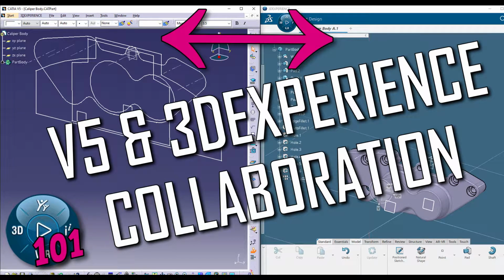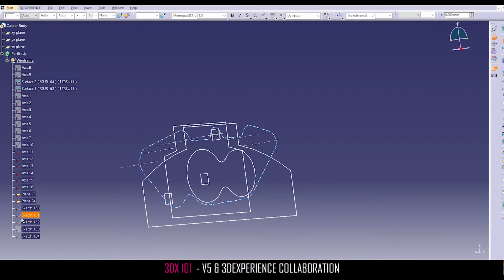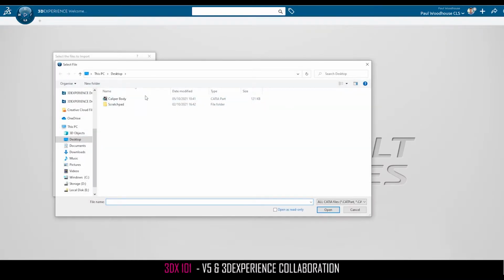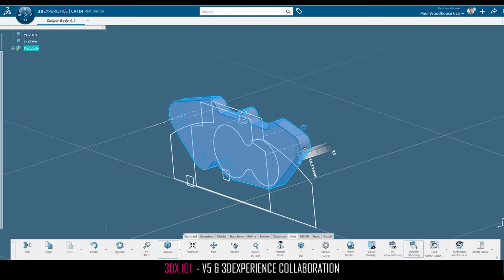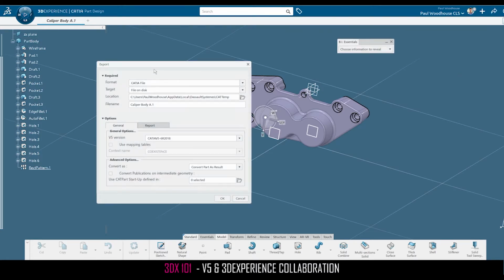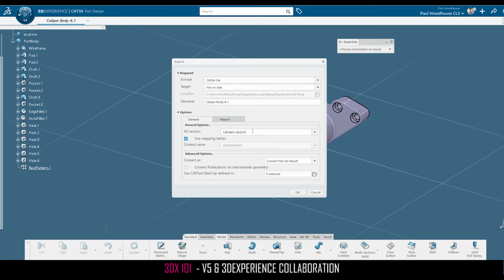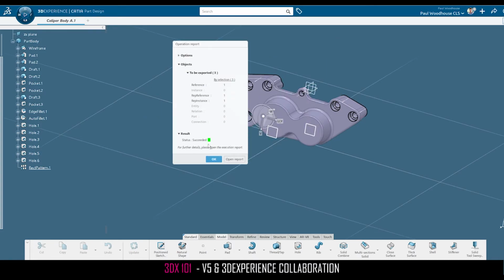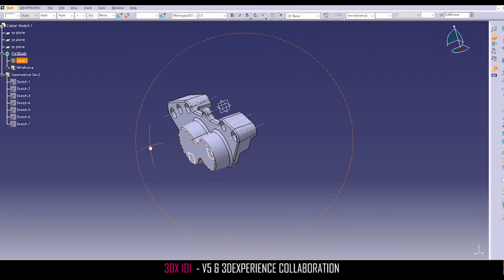3DX 101: 3DEXPERIENCE & V5 Collaboration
Working in 3DEXPERENCE but need to collaborate with V5 users for bidding or manufacturing purposes? Here I show you how to open and edit V5 data in CATIA 3DEXPERIENCE before exporting out as a CATIA V5 file.